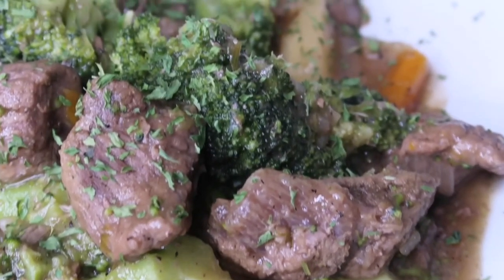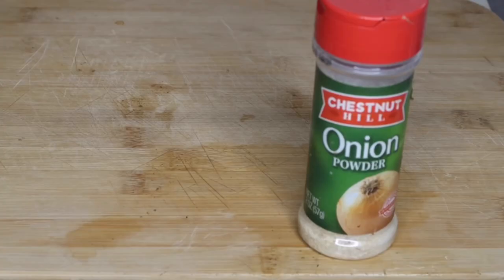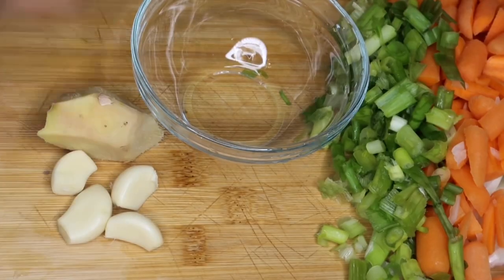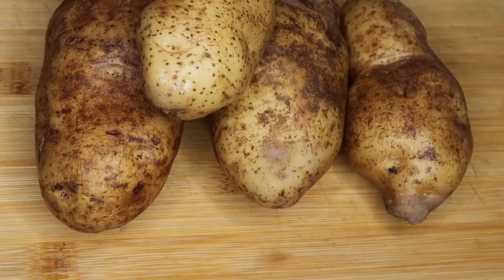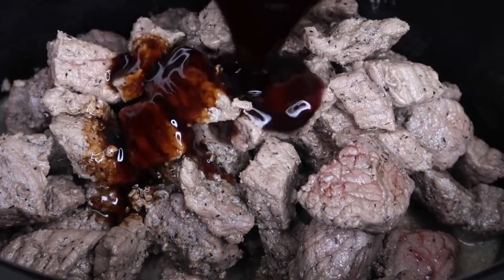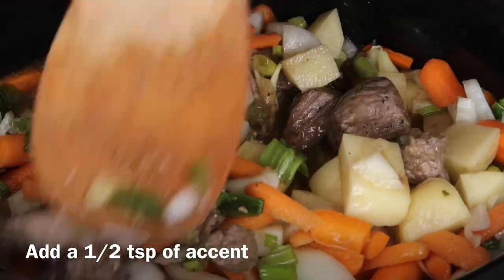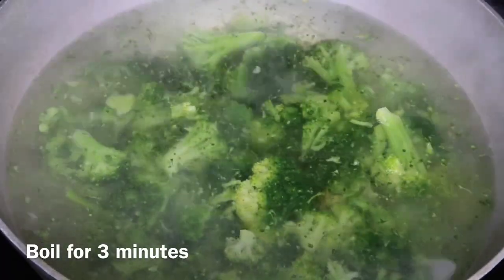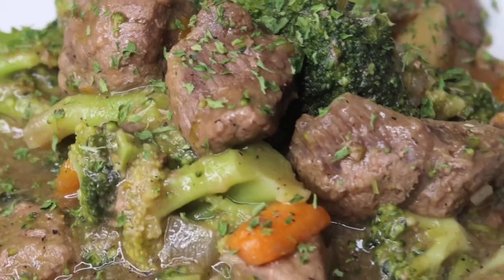Beef With Broccoli | EASY crockpot recipe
Looking for an easy beef and broccoli recipe than look no further. This crockpot beef and broccoli recipe is very saucy but still taste like the stir fry version.

1.5 pounds of beef chuck
12.6 oz Frozen broccoli or fresh broccoli
2 tbsp of ginger paste
4 cloves of garlic
1 medium onion
3 stalks of green onion (chopped finely)
1 scotch bonnet pepper (chopped finely)
2c of beef broth or 1 maggi cube with 2c of water
3 tbsp of cornstarch
3 tbsp of water
1/4 cup of soy sauce
1/4 cup of teriyaki sauce
1/4 cup of oyster sauce
3 large potatoes *optional
1/2 pound of carrots *optional
1 tsp complete seasoning
1 tsp onion powder
1 tsp Lawrys seasoning salt
1/2 tsp accent
1 tsp black pepper

        Directions
Brown the beef first then transfer to crockpot with 2 cups of broth or one maggi cube and 2 cups of water. Add ginger paste, garlic and scotch bonnet pepper. Cover and cook for an hour. Add carrots, onion, scallion and potatoes. Cover and simmer for 3 hours. Add slurry to thicken sauce. Blanch broccoli for 3 minutes. Add broccoli to crockpot and stir in. Enjoy 😊